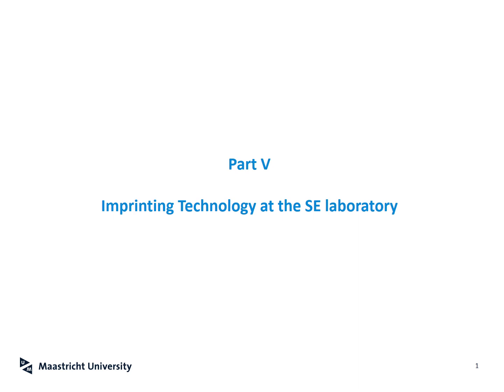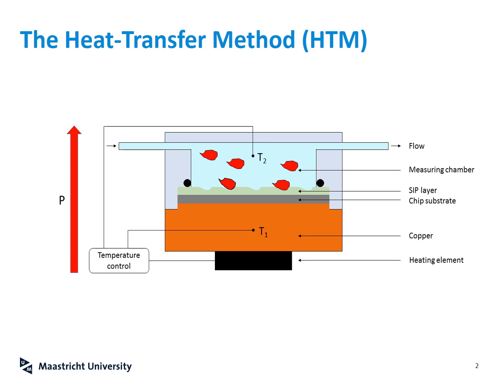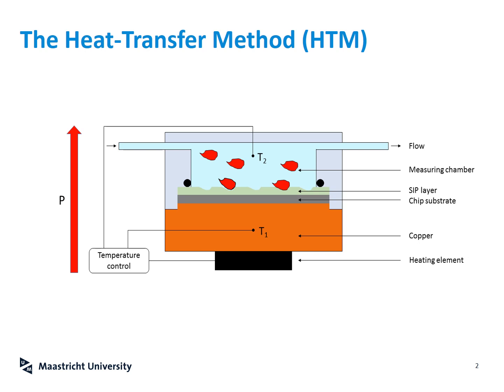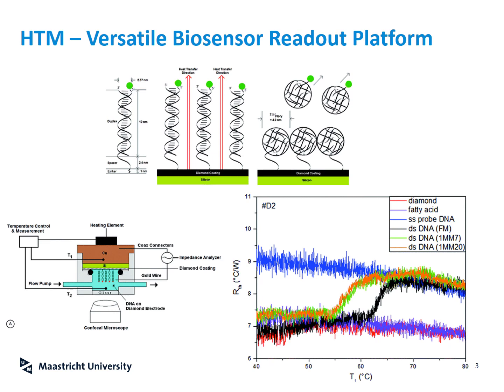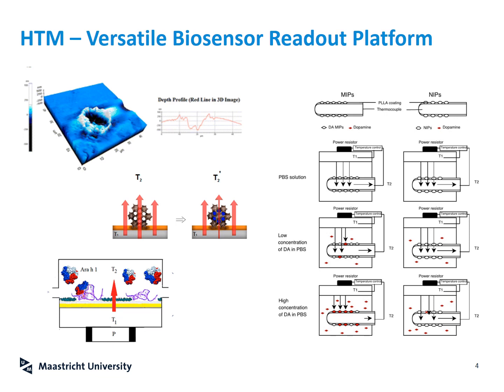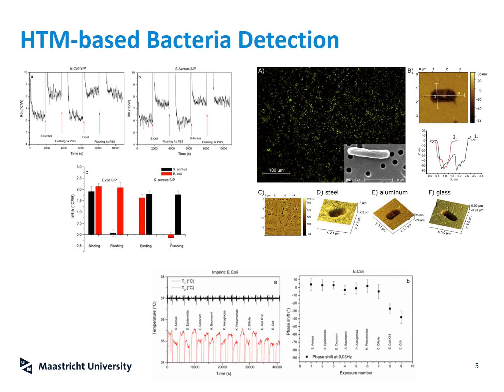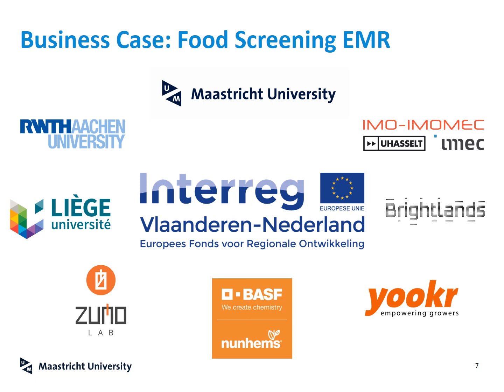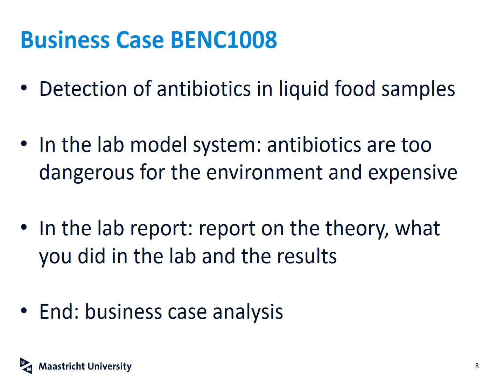Lecture 4 Imprinting Technology Part V Business Case SE Lab